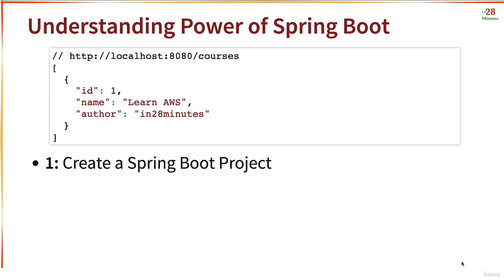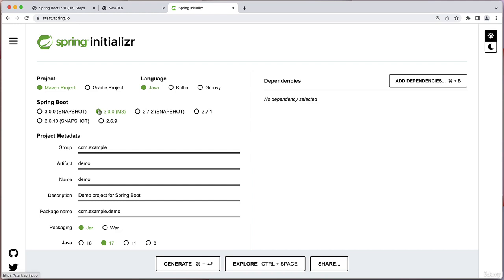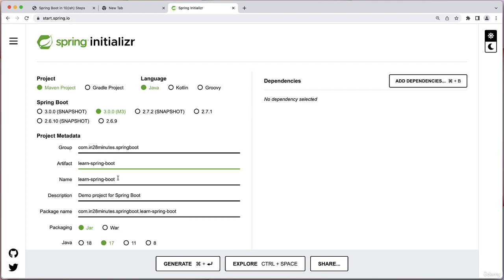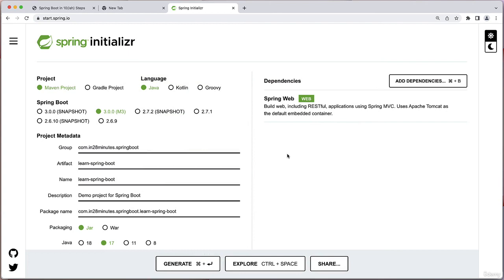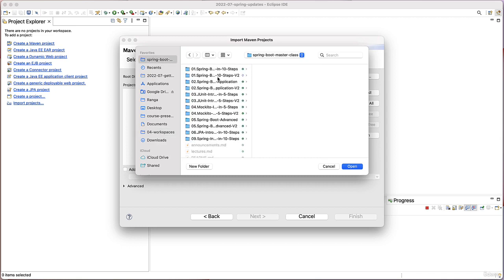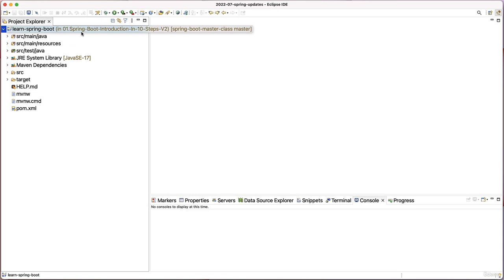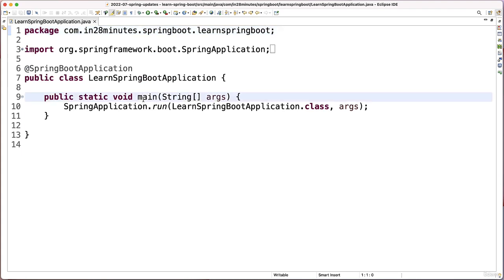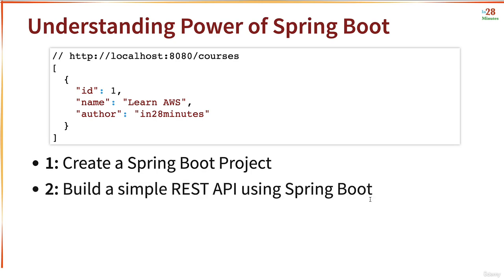4 Step 03 Setting up New Spring Boot Project with Spring Initializr